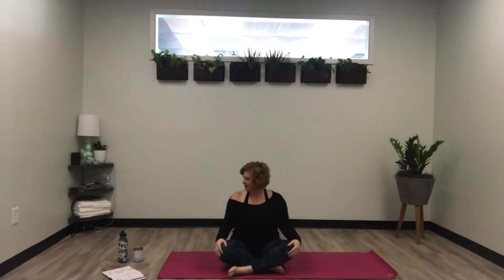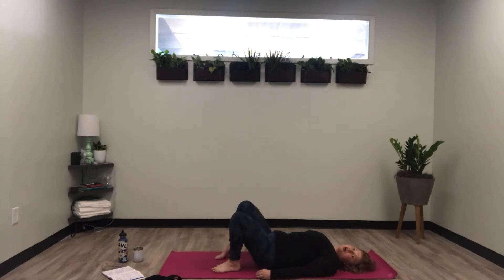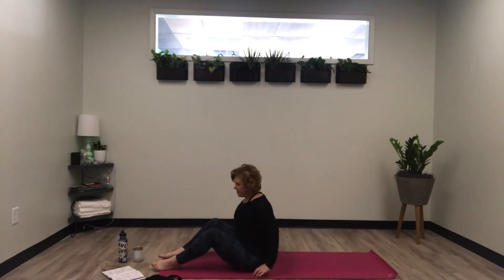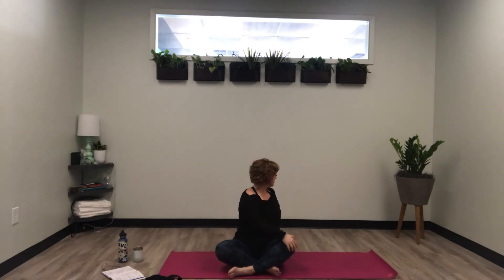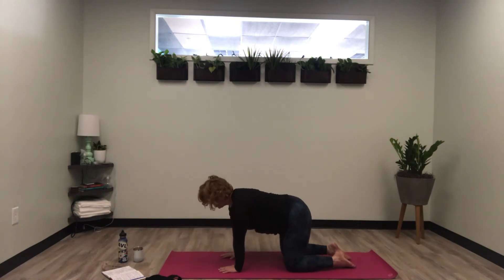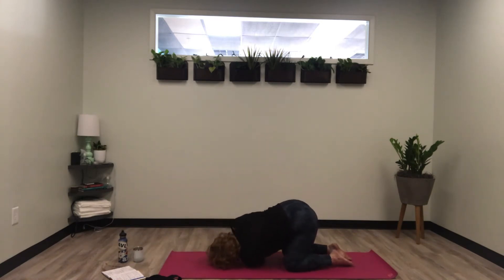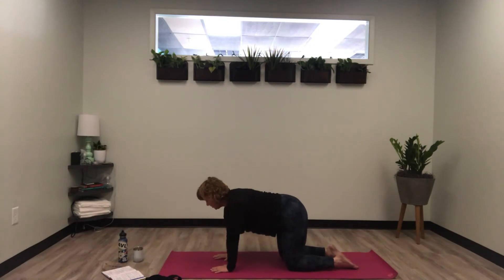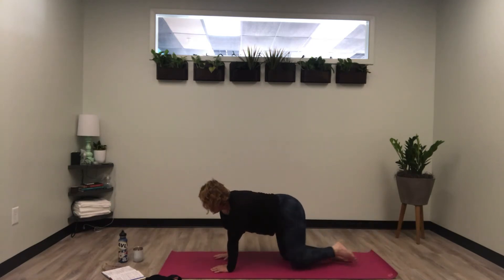Mindful Movement with Kerri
Has your body started to fuse itself to the couch? Too much Netflix and not enough chill? I've got you covered with this short sequence that's designed to simply connect your breath to movement and wake up sluggish prana. Enjoy!